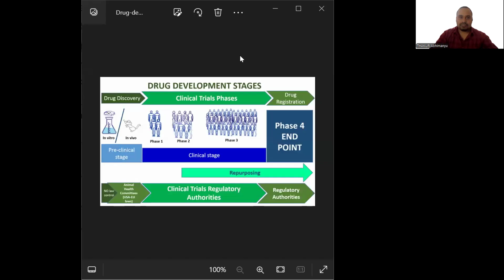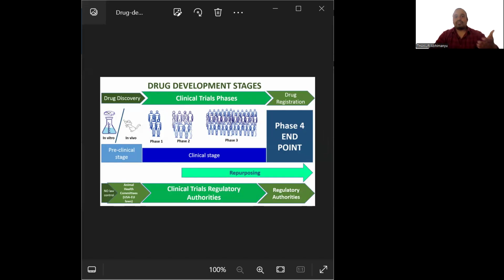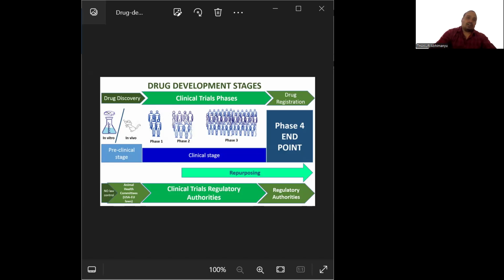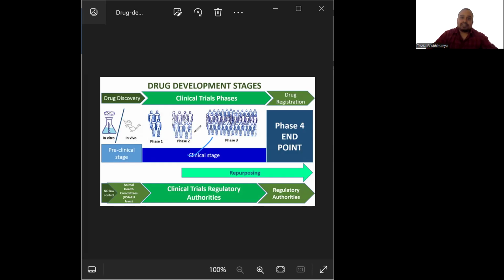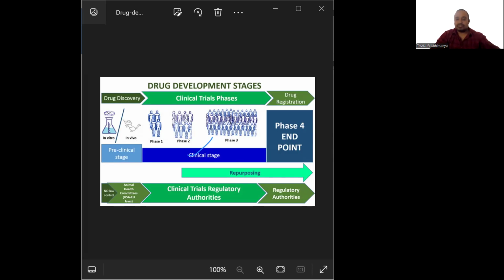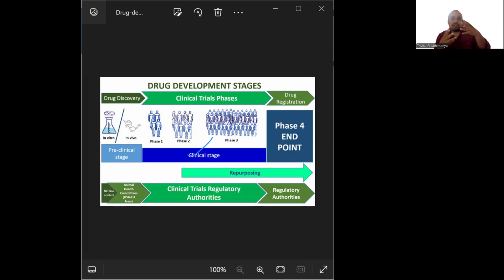Part_1_6 Drug development and clinical trial | Pharma Tutorial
This video offers a concise overview of the drug development process and clinical trials, crucial steps in bringing new medications to market. In just a few minutes, we'll explore:
The stages of drug discovery and preclinical research
The purpose and phases of clinical trials (I, II, III, and IV)
Key regulatory bodies involved, such as the FDA
The importance of safety and efficacy testing
Ethical considerations in clinical trials
The role of placebo and control groups
Challenges and timelines in drug development
Post-market surveillance and ongoing safety monitoring
Whether you're a healthcare professional, student, or simply curious about how new drugs are created and tested, this video provides essential insights into the complex journey from laboratory to pharmacy shelf.